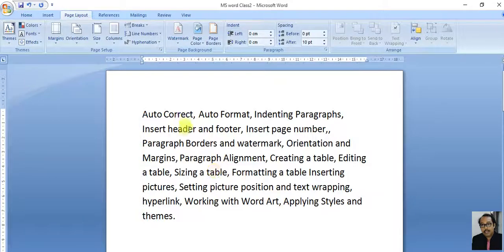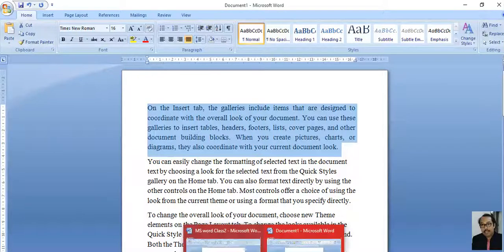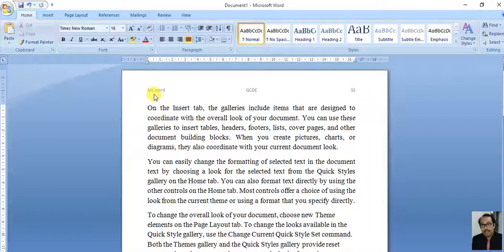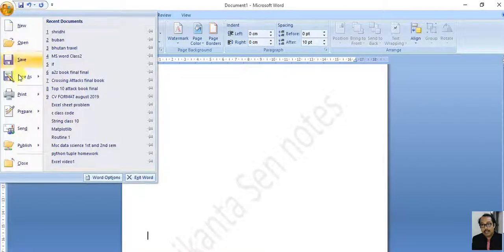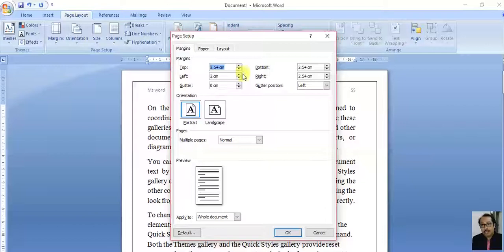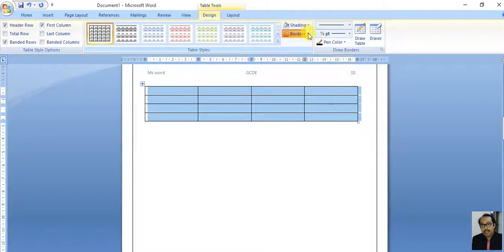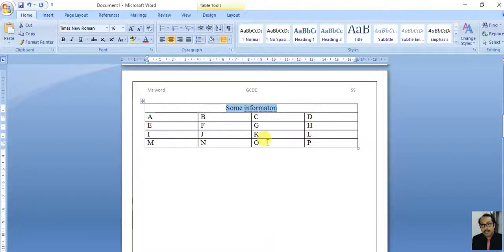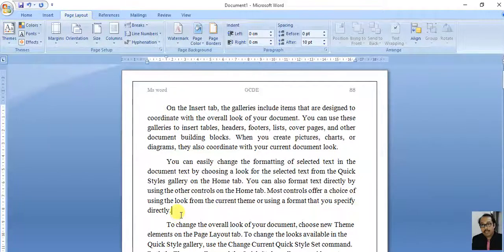MS word Class 2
Auto Correct, Auto Format, Indenting Paragraphs, Insert header and footer, Insert page number,, Page  Borders and watermark, Orientation and Margins, Paragraph Alignment, Creating a table, Editing a table, Sizing a table, Formatting a table Inserting pictures, Setting picture position and text wrapping, hyperlink, Working with Word Art, Applying Styles and themes.